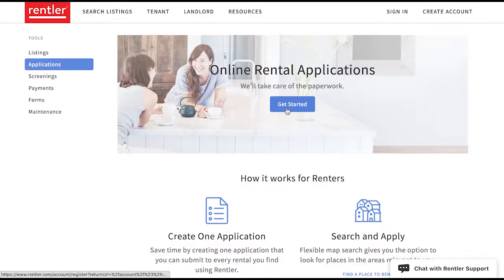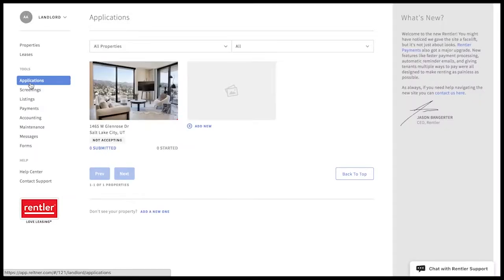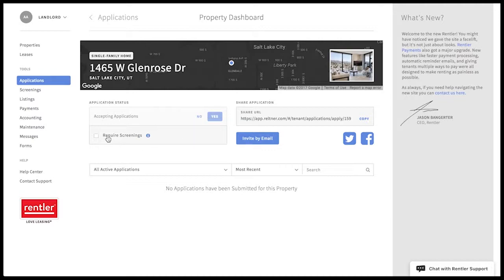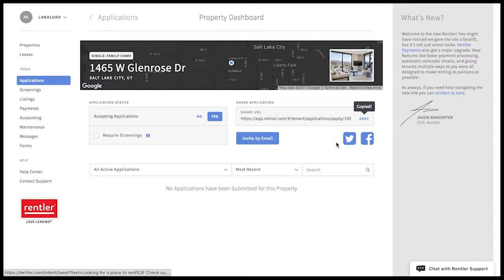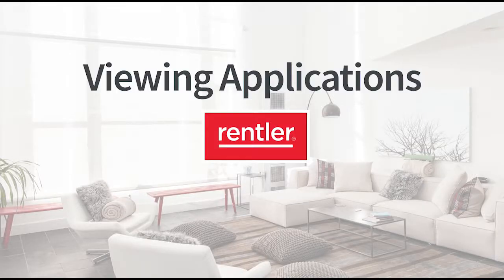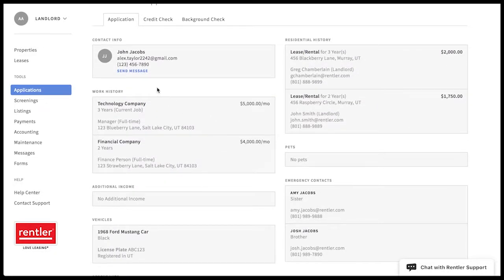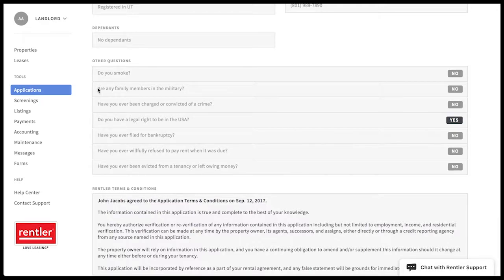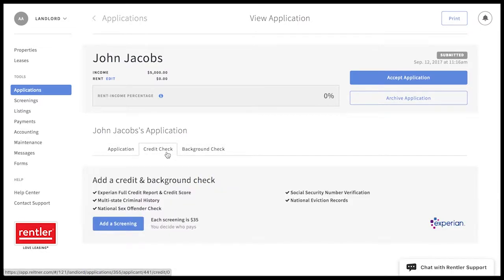Accepting Applications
With Rentler you can easily accept applications right from your listing. Here's how!

0:01 - What to know about Rentler's applications
0:20 - Getting Started
1:01 - Viewing Received Applications
1:30 - Accepting or Archiving Applications